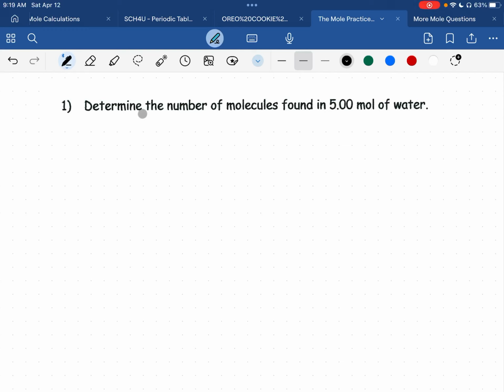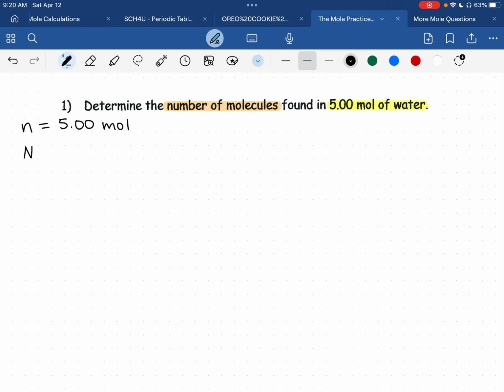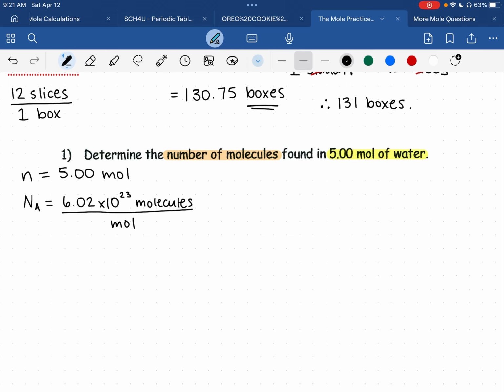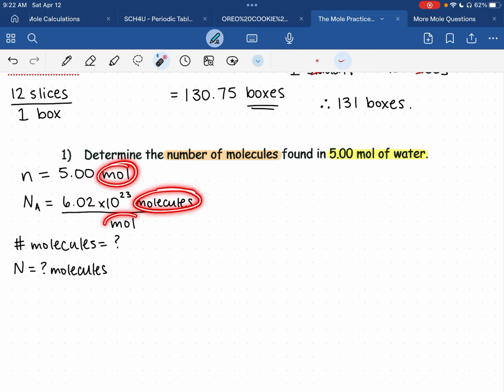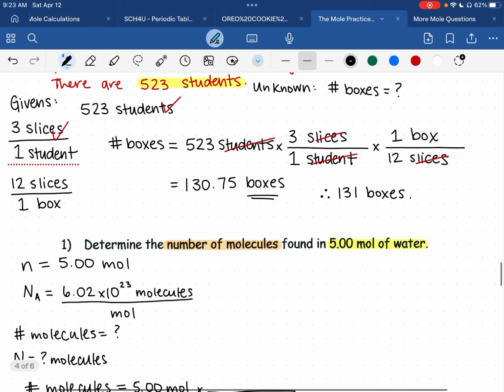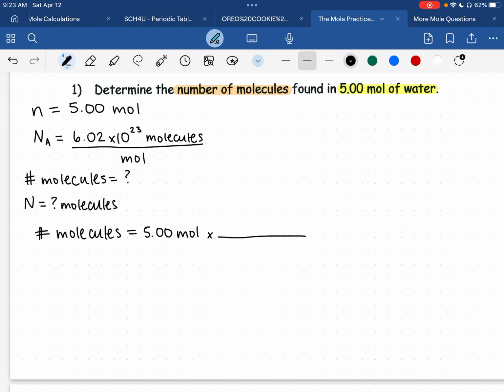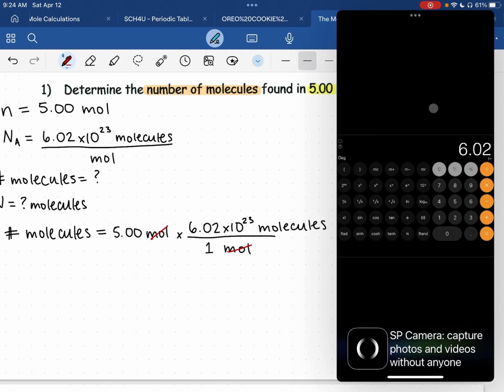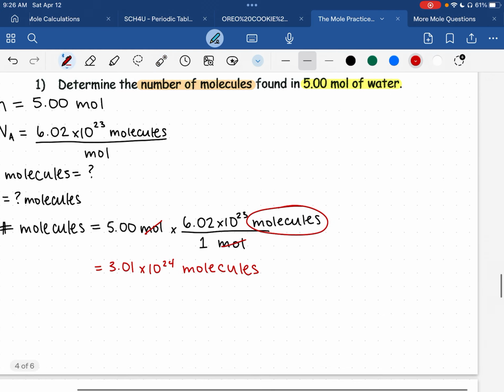Moles to Molecules Calculation